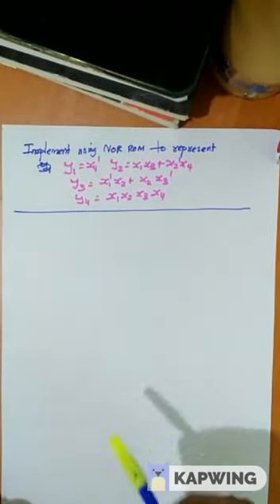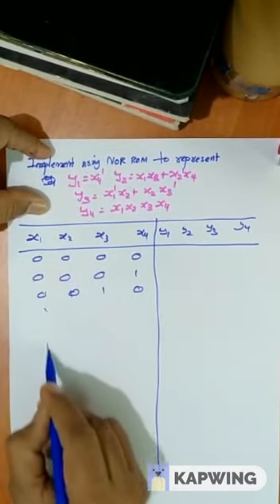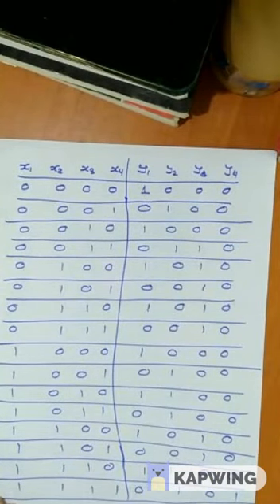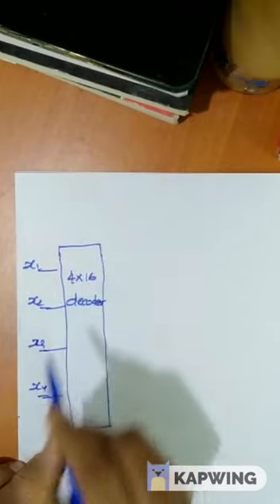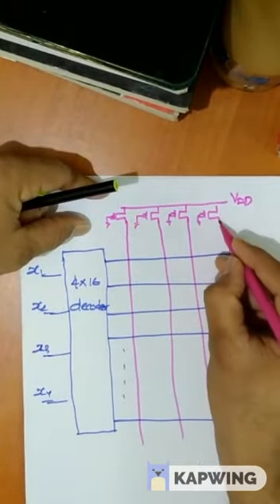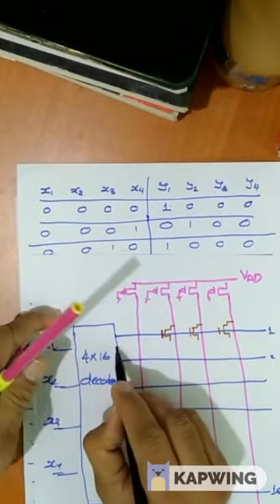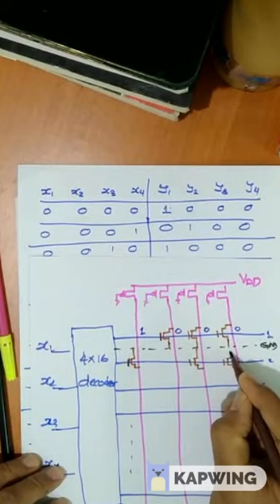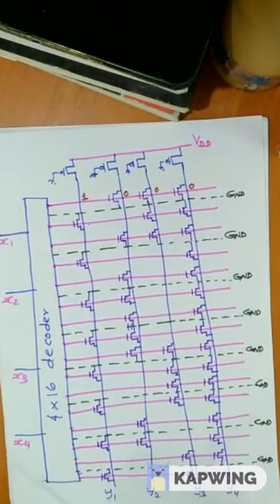NOR ROM implementation of functions